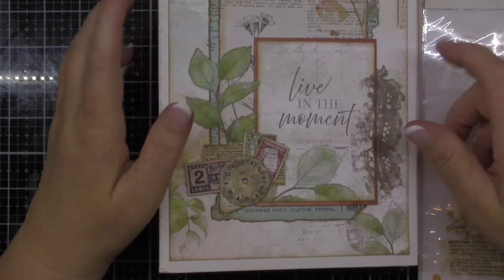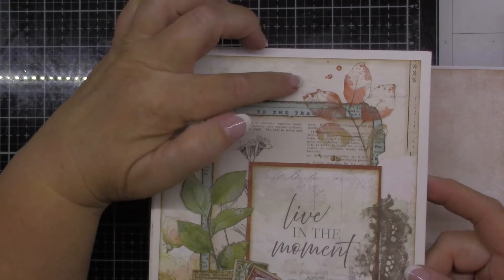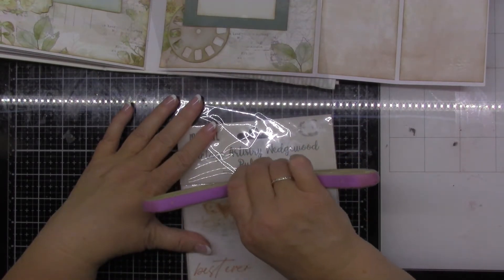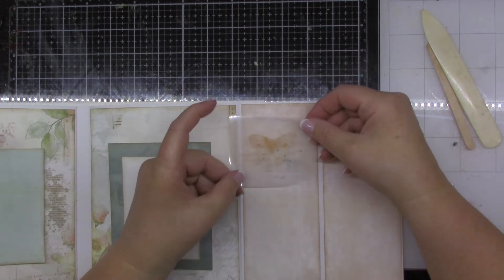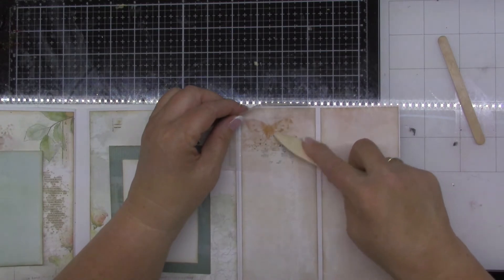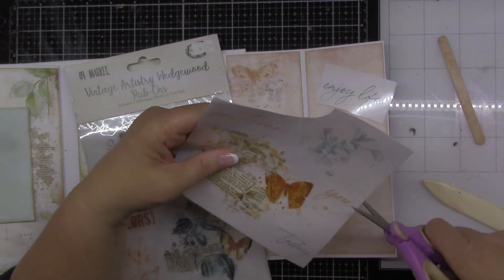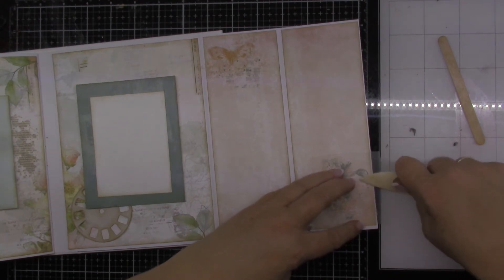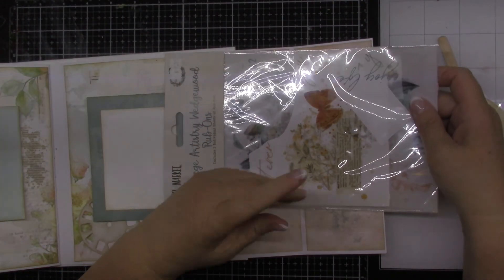Scrap & Bean Try It Tuesday Video #56 ~ Rub-Ons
The rub-ons made by 49th & Market are so easy to work with.  Give your next project the look of mixed media with this great embellishment.